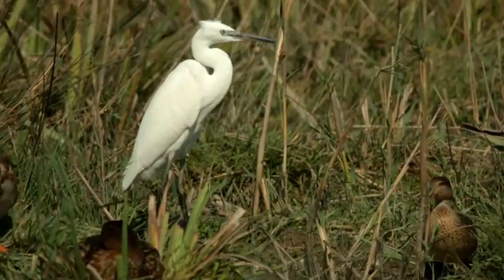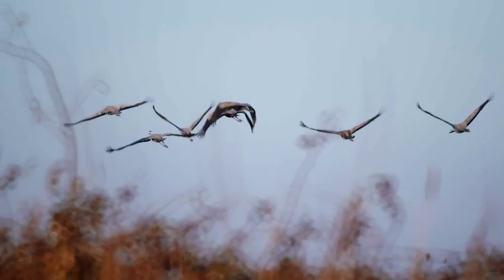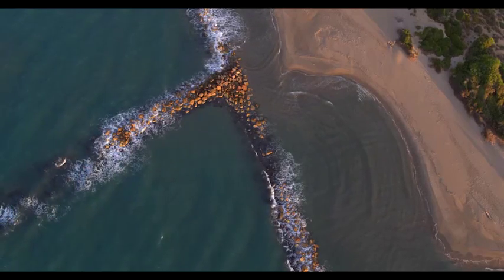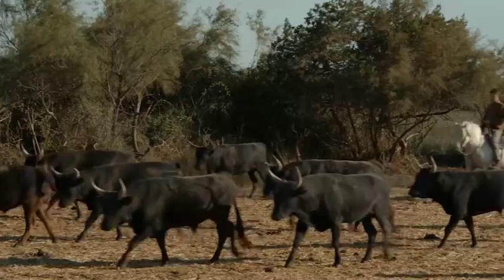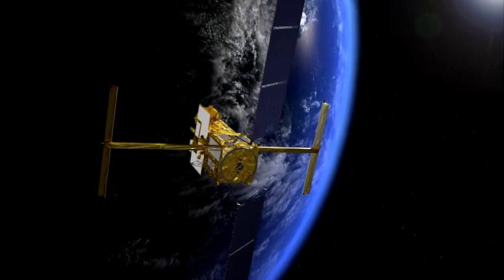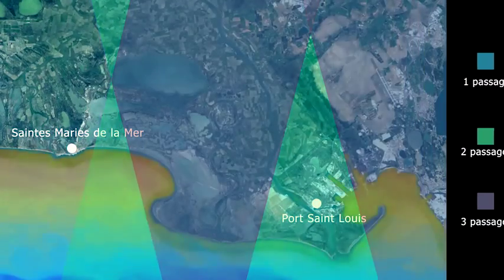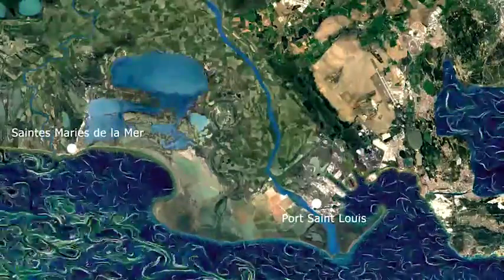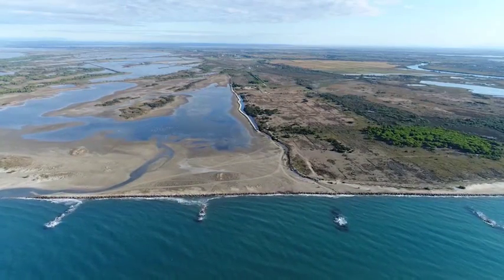SWOT and the Camargue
Like all delta regions, the Camargue maintains a delicate balance between freshwater and saltwater. How can we safeguard this exceptional environment from the effects of a warming climate, rising water levels, increasingly intense storms, scarce water resources and sudden flooding from the Rhone?
Today, two competing solutions are envisioned.
Erect dykes and levees at all costs, a solution that sometimes produces questionable results. In particular, dykes channel alluvial deposits out to sea while the delta
continues to erode. And maintaining such structures is very expensive. Or favour a strategic retreat, allowing nature to take its course and erect its own barriers, at the risk of jeopardizing farming and other businesses.
The key is to hit the sweet spot between these two solutions, but we lack a global tool to inform decisions. What kind of dyke should we erect to protect towns and cities? What kind should we erect or even abandon, leaving nature to restore natural defences upstream?
Alongside the Copernicus programme’s Sentinel satellites, the future SWOT satellite could be a chance for the Camargue. With its high two-dimensional resolution, SWOT will cover the entire region every 21 days, surveying and delivering new insights into coastal seas and the currents and eddies that contribute to the process of erosion. It will supply detailed data on the volume and discharge of freshwater in rivers and wetlands.
Combining data on land surface hydrology and coastal oceanography will give a synoptic view, helping scientists to validate a model of water dynamics in delta regions and land planners to better adapt human activities to the reality of climate change in the Camargue.
Production Cnes
disponible aussi en français